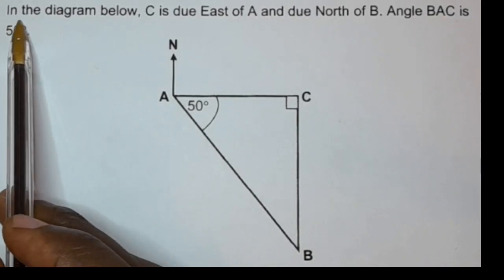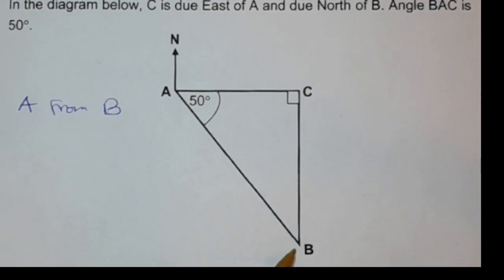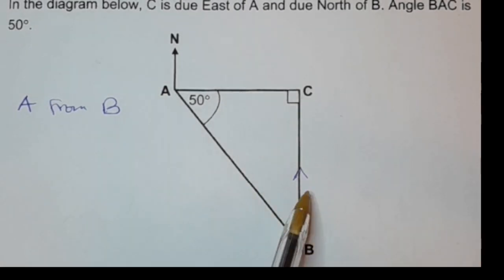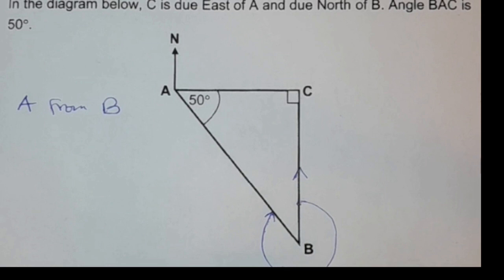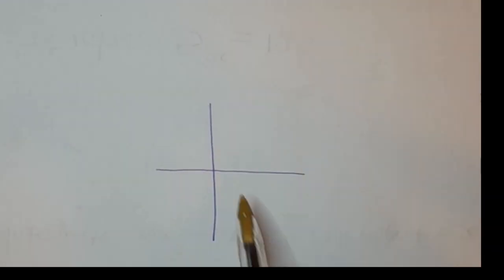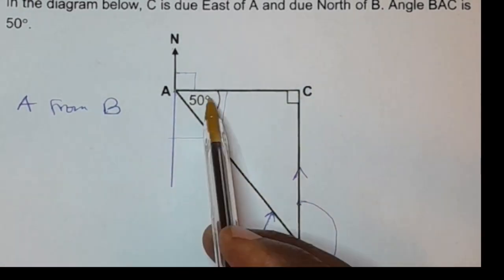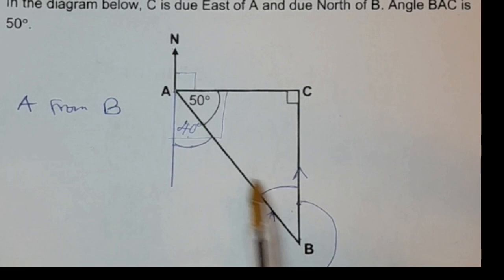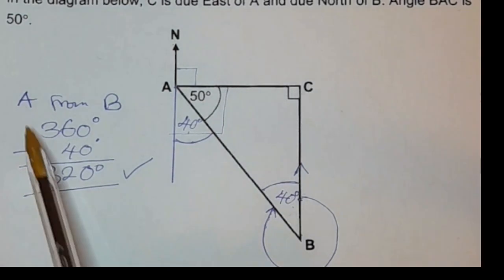Bearings Hidden Secrets Revealed!! Maths Bearings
Bearings Hidden Secrets Revealed!!
This video gives the step - by - step guide to the untold truth about how to calculate bearings in Mathematics.
Math bearings GCSE Bearings
Direction and bearings Calculating bearings.
Maths Bearin Bearing Maths